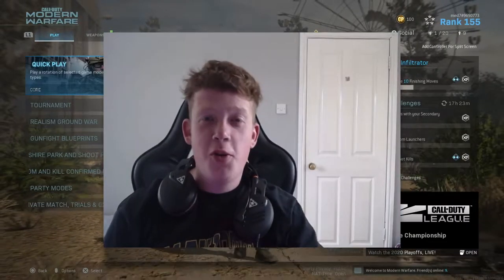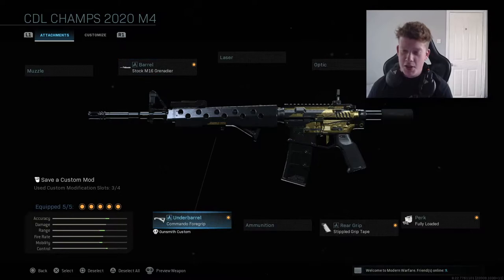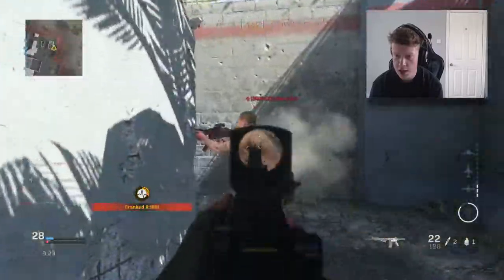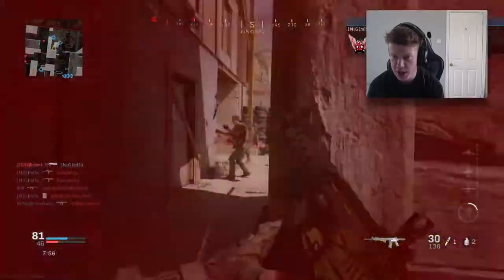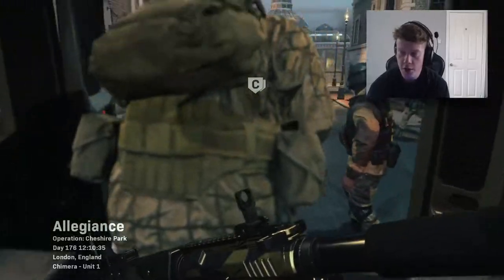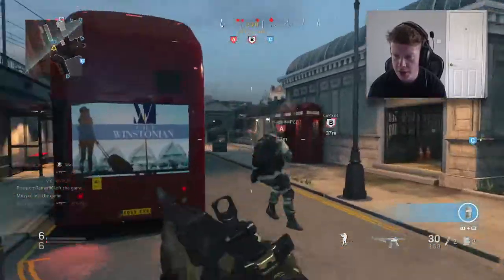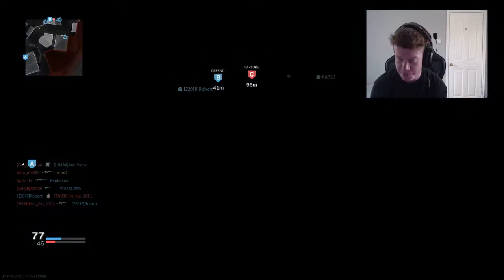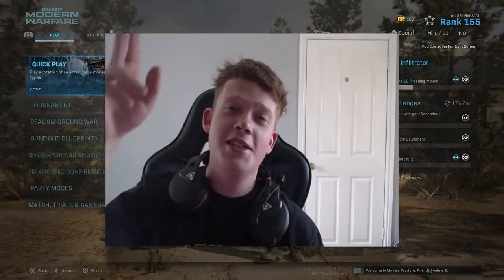the CHAMPIONSHIP M4A1 is INSANE!!